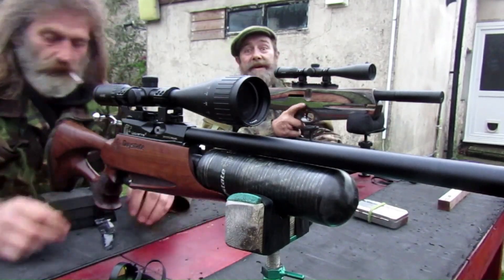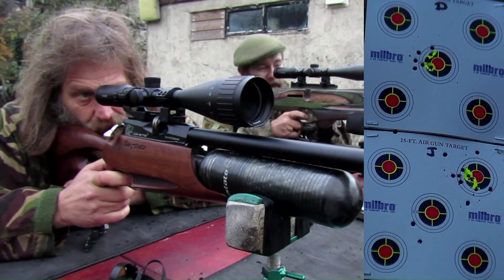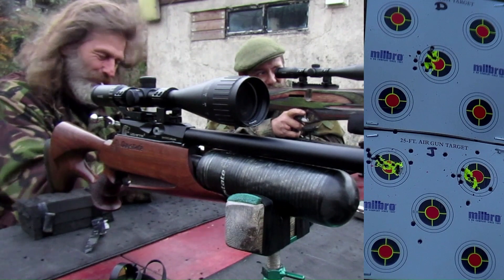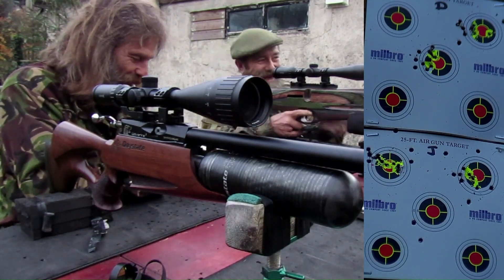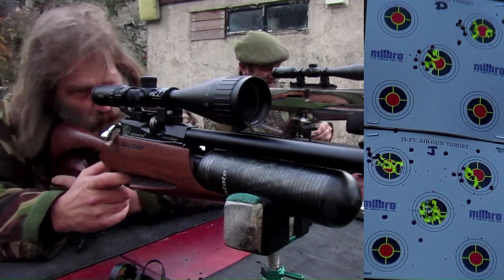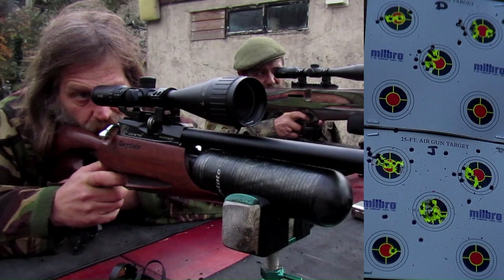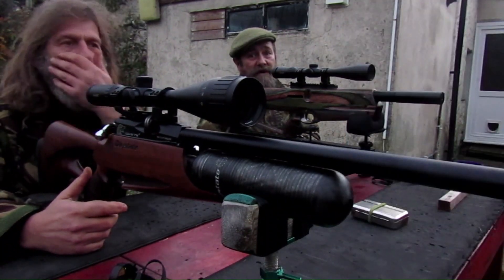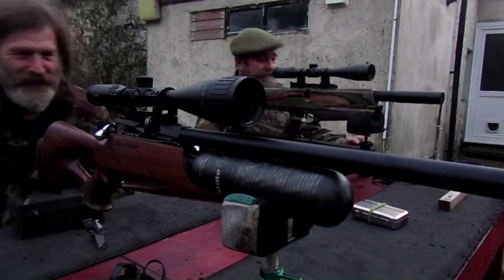Wolverine 2 v Caiman X Shoot Out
The Daystate Wolverine 2 goes up against The AirMaks Caiman X.